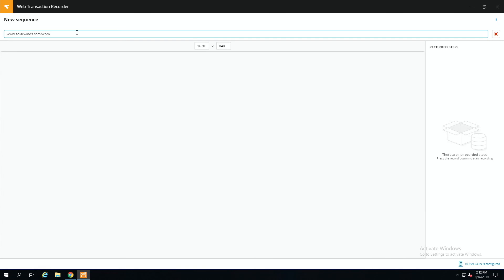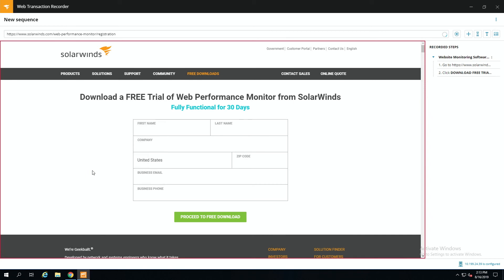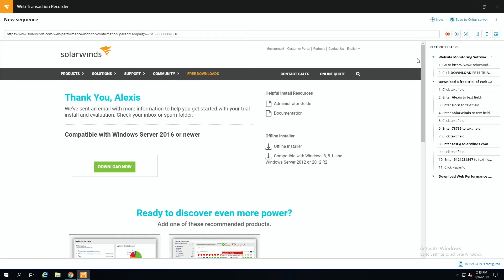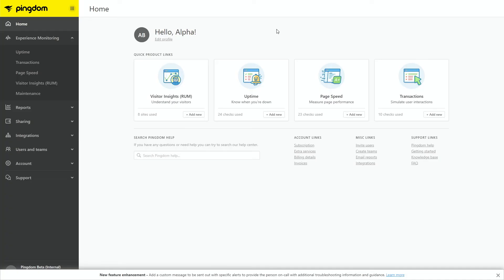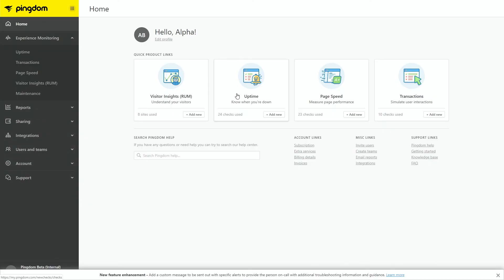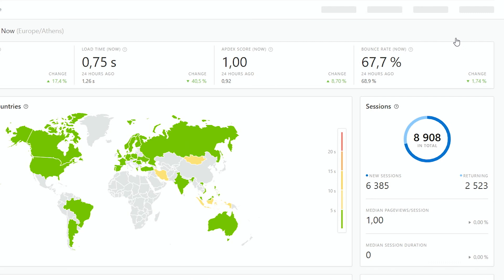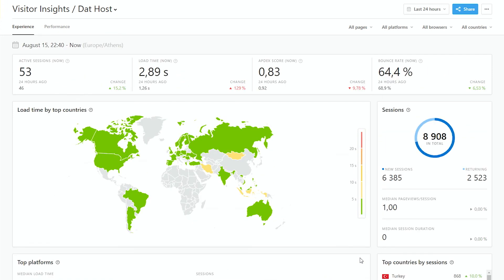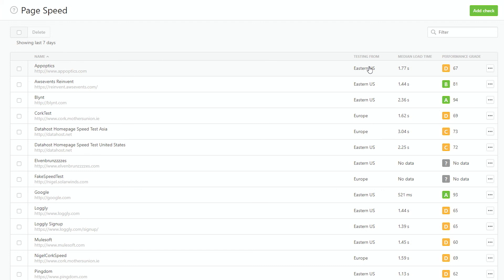The Right Tool for the Job: Website Performance Monitoring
If your company is dependent on an online presence (and whose isn’t, these days?), a bad user experience can cost both customers and revenue. During this session, we’ll show two different SolarWinds web performance monitoring tools, and clarify the primary use case for each. We’ll also demonstrate how you can monitor key transactions, real user experience, and page performance. Most importantly, we’ll show how to use these tools to identify and troubleshoot web application issues from the outside-in.